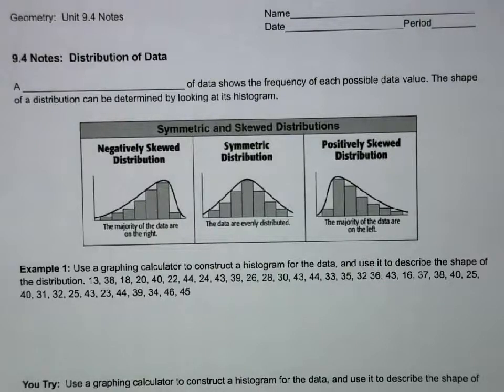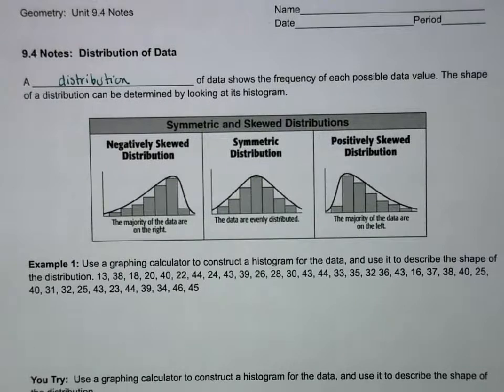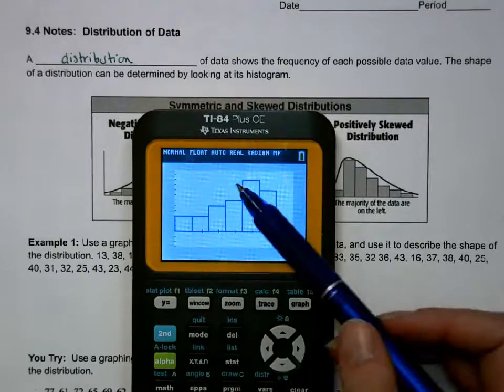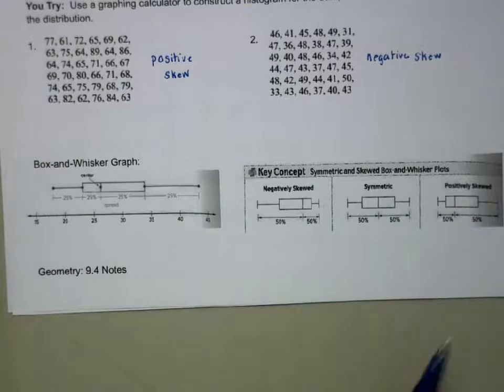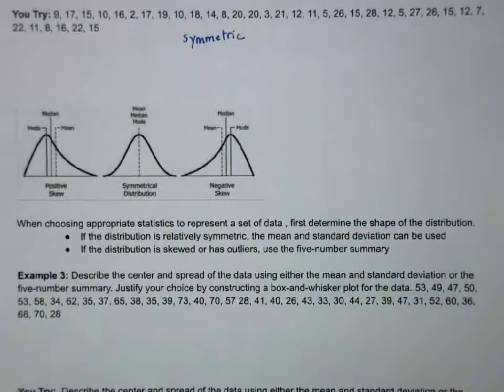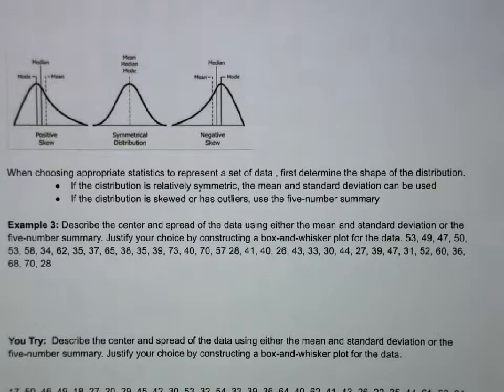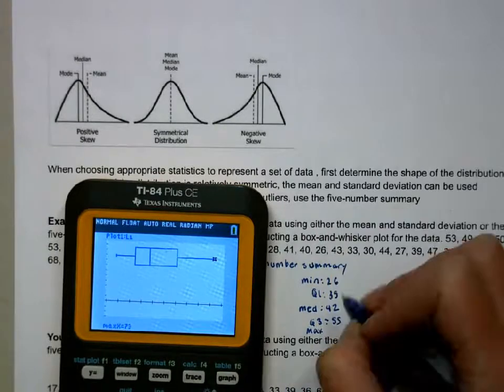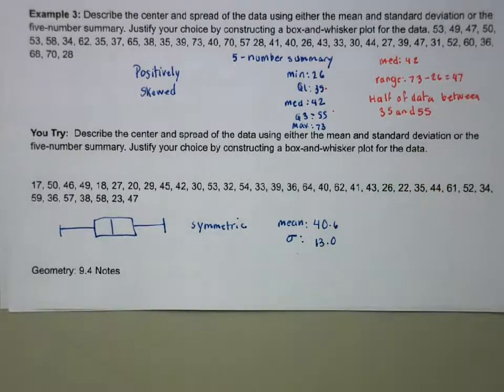9 4 Distibution of Data